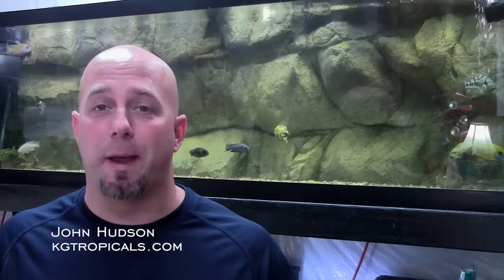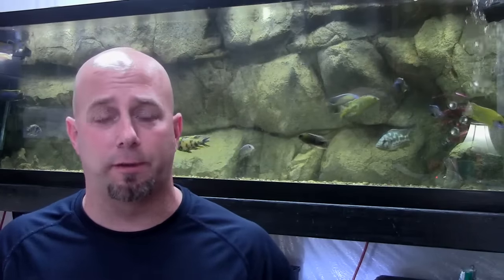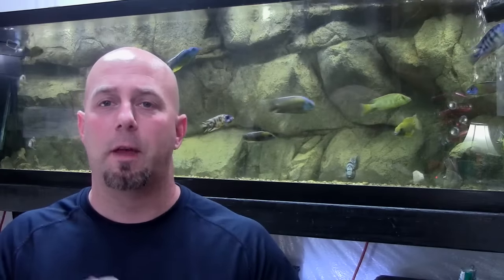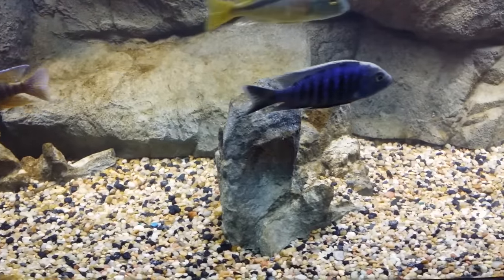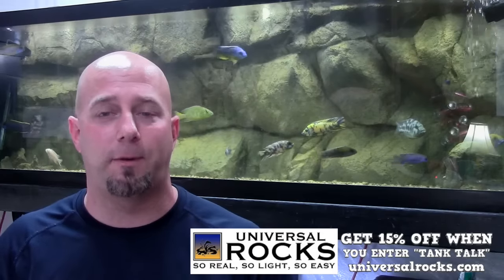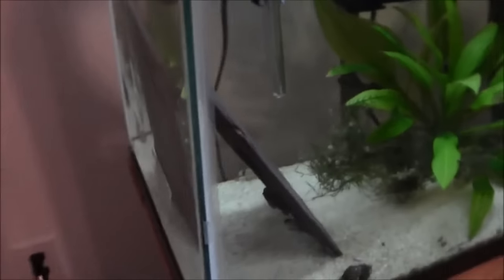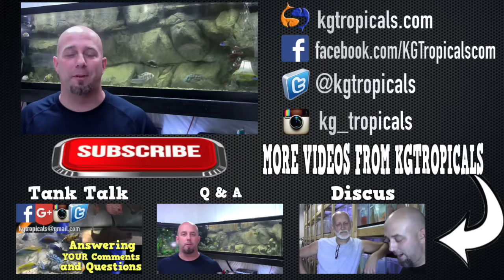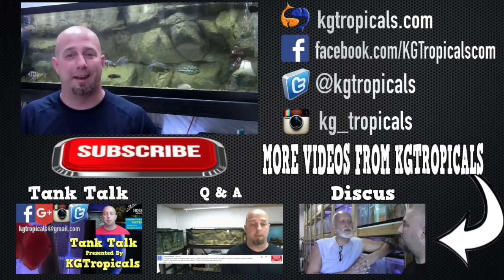Quarantining New Fish, Should you? Tank Talk Presented by KGTropicals!!